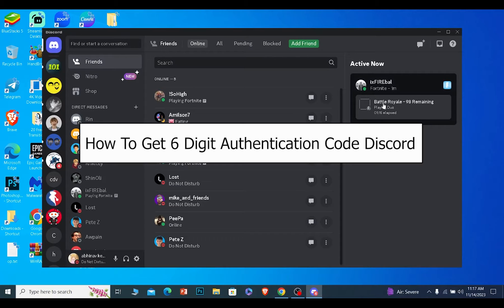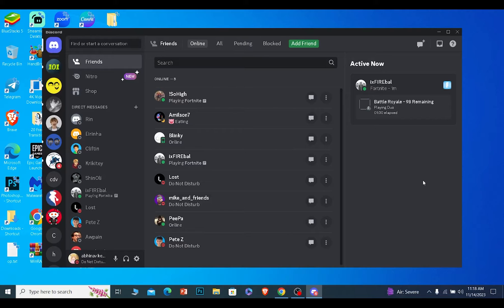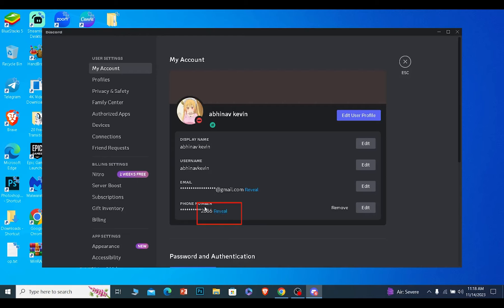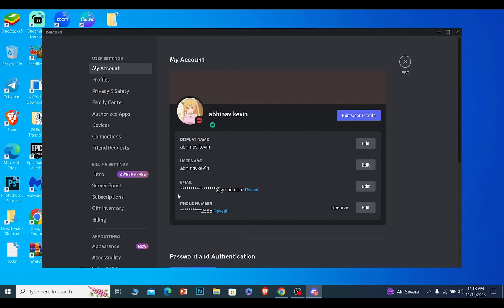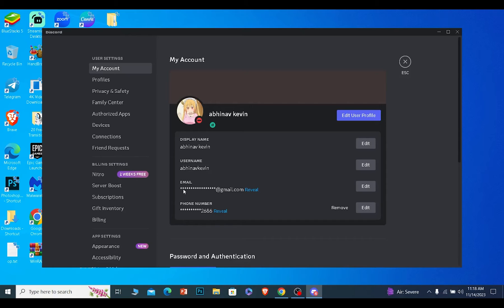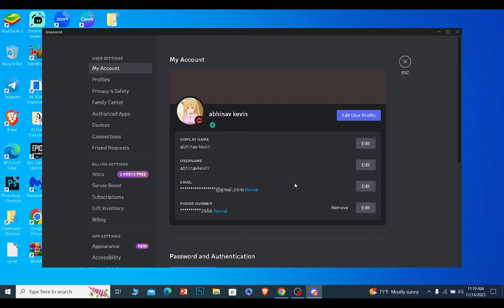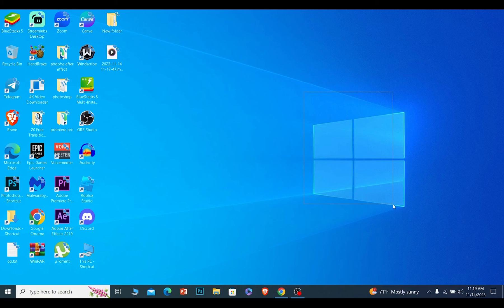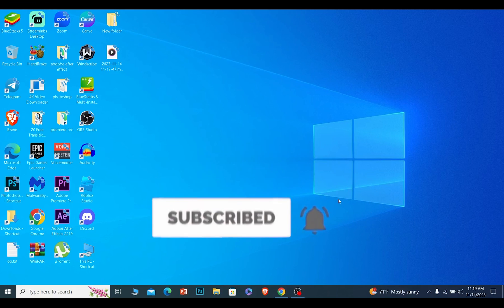How to Get 6 Digit Authentication Code Discord (Quick & Easy!)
Confused about how to Get 6 Digit Authentication Code Discord? This video explains the exact steps on how to Get 6 Digit Authentication Code on Discord. Make sure you watch the video till the end to learn it in more detail.